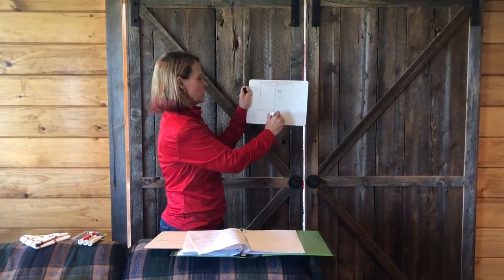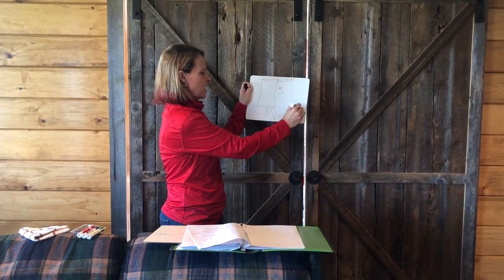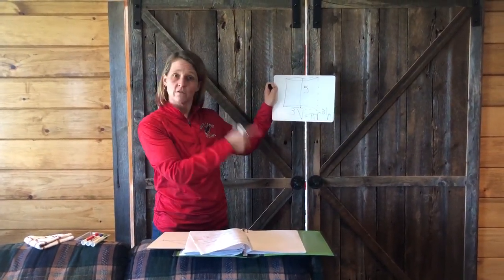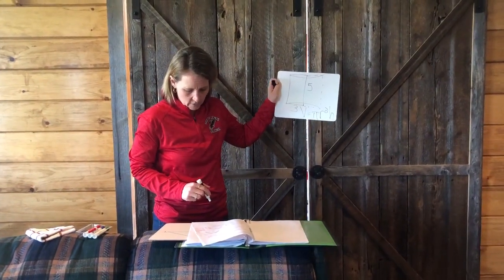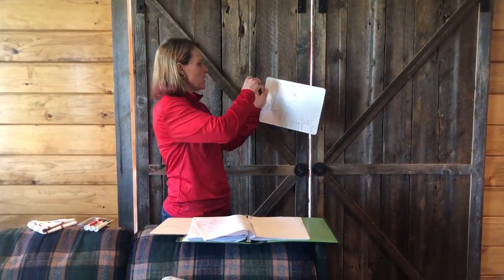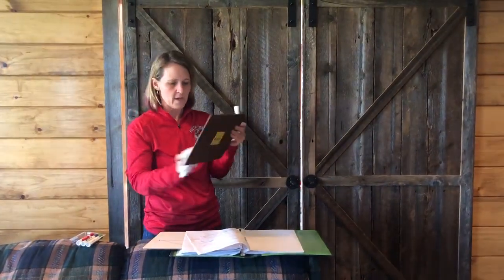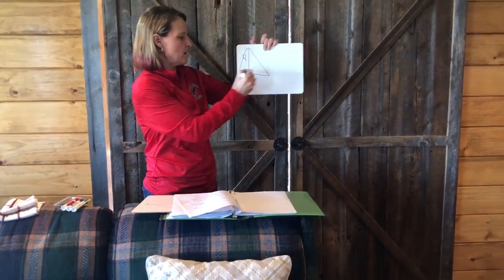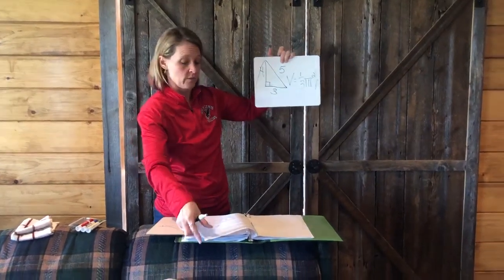Geo by Mrs. Brown #12 test and review